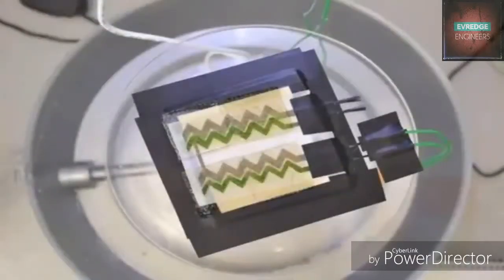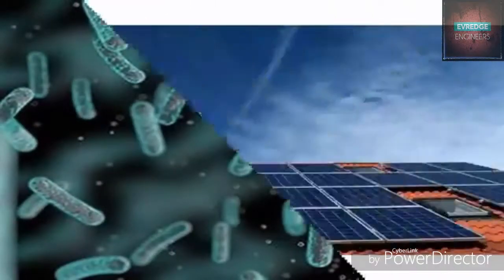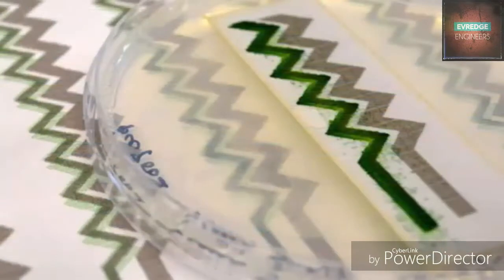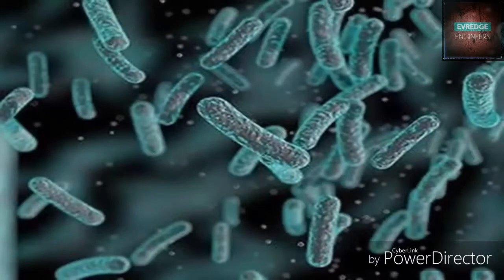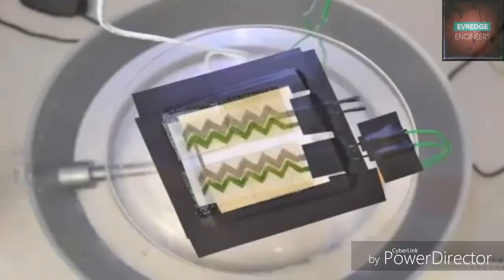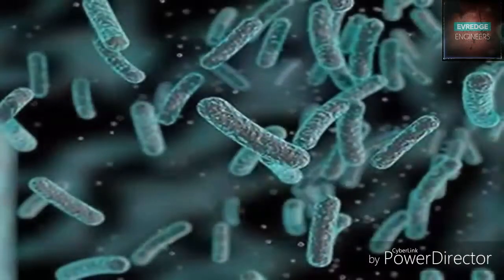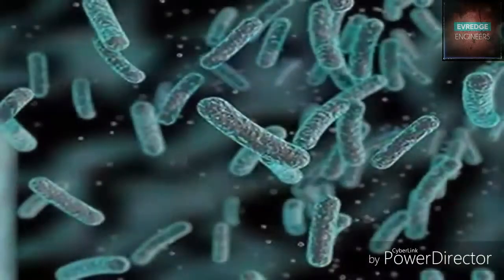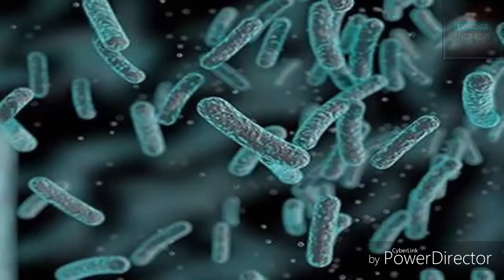Cynobacteria can power batteries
Unlike conventional solar cells that operate only when exposed to light, cyanobacteria can generate an electric current both in the dark and in light.

Scientists from the Imperial College London have printed electronic circuits using cyanobacteria — microbes that can turn light into energy. Using a simple inkjet printer, they printed a carbon nanotube electrode surface and also the bio-ink of cyanobacteria on top of it.

Unlike conventional solar cells that operate only when exposed to light, cyanobacteria can generate an electric current both in the dark and in light.“Our biophotovoltaic device is biodegradable and in the future could serve as a disposable solar panel and battery that can decompose in our composts or gardens,” said Marin Sawa, author of a paper published recently in Nature Communications.
Cheap, accessible, environmentally friendly, biodegradable batteries without any heavy metals and plastics - this is what we and our environment really need but don’t have just yet, and our work has shown that it is possible to have that,” said Dr. Sawa.

Biophotovoltaic cells contain cyanobacteria or algae that converts light into energy. Currently one of the biggest challenges facing biophotovoltaic cells is producing them on a large scale.

Researchers showed that nine connected cells can power a digital clock or generate flashes of light from an LED. The researchers also showed that the cells can generate a continuous power output over the course of a 100-hour period consisting of light and dark cycles.